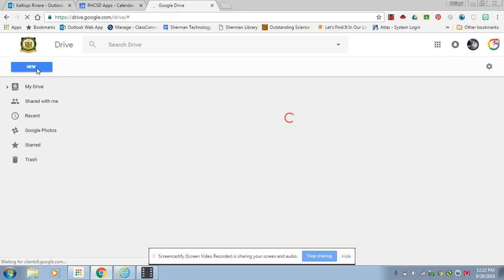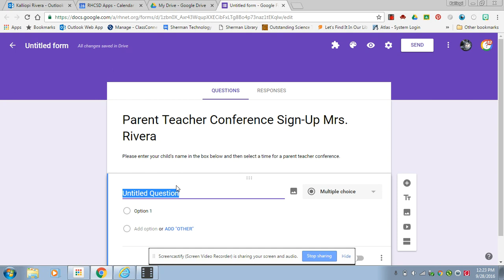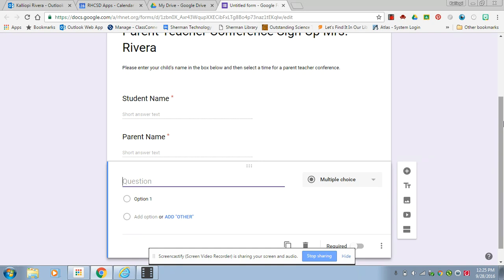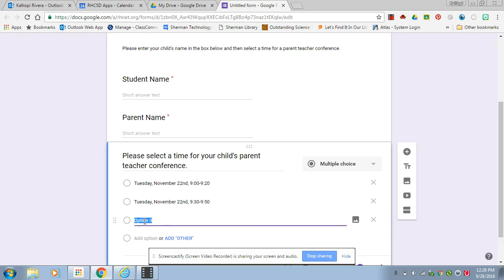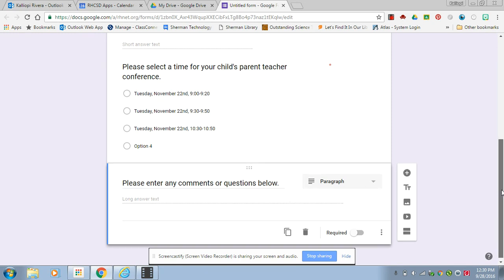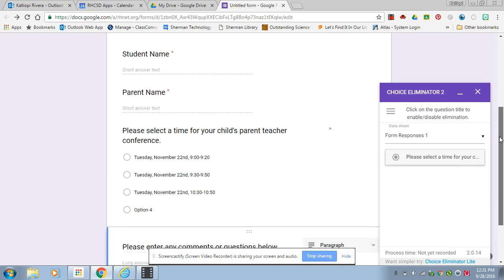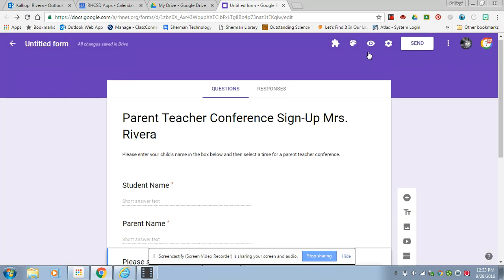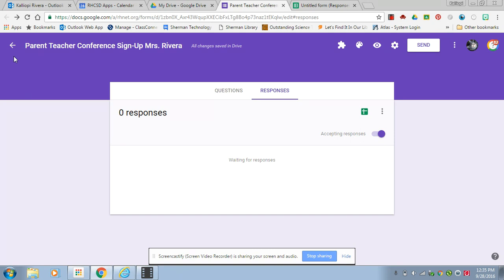Google Form for Parent Teacher Conference Sign-Up